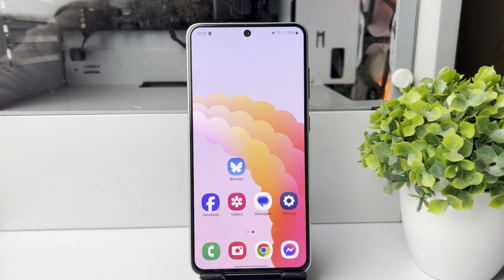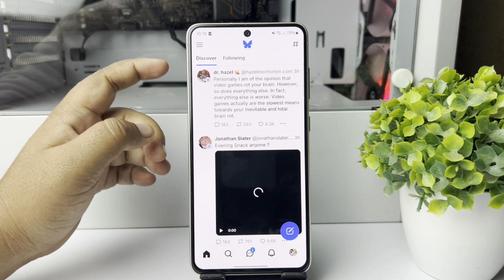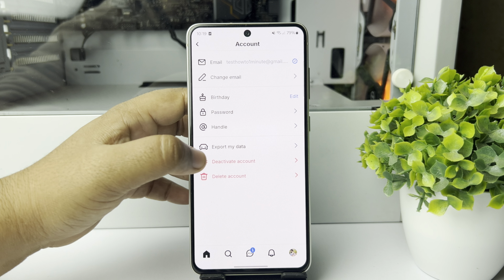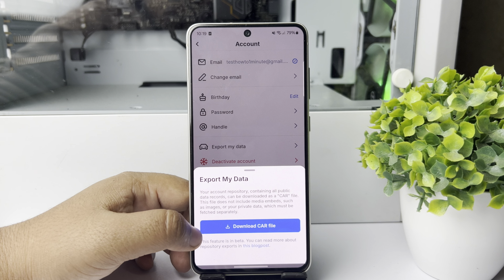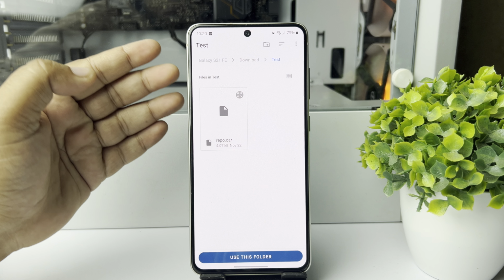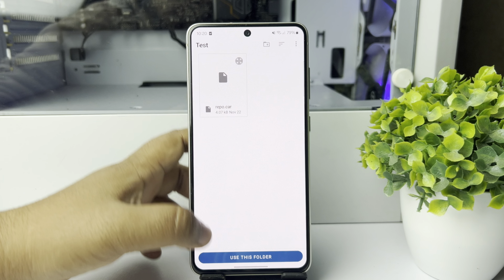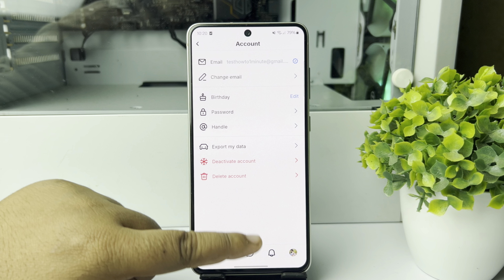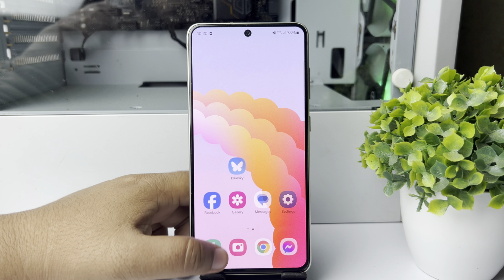How to export data on bluesky social app 2025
If you want to export date on your bluesky social apps then follow our step by step video to export daka easily to your bluesky social media apps.

Bluesky Social API
Bluesky API
AT Protocol apps
Bluesky private account
Blue sky Protocol
Bluesky github
Blue Sky developer
Bluesky OAuth